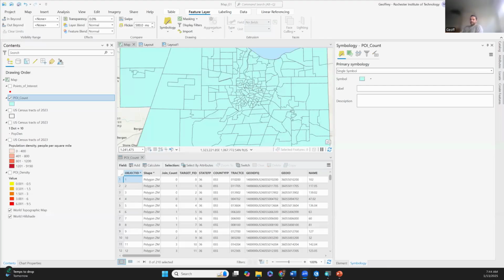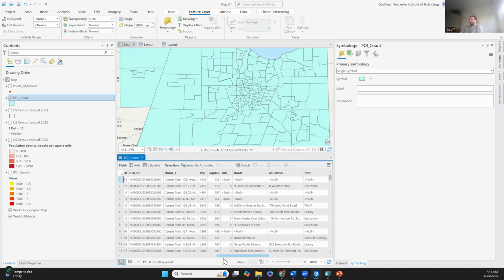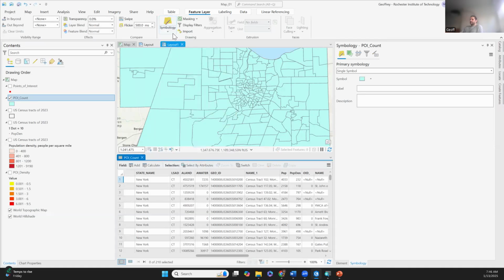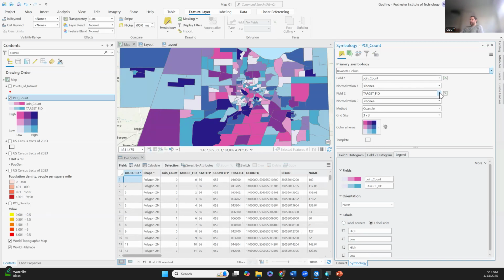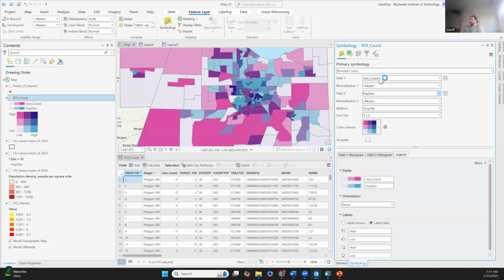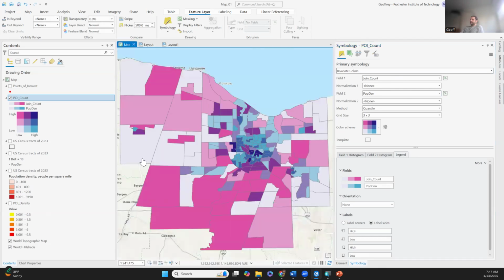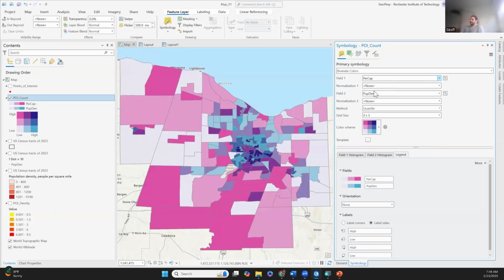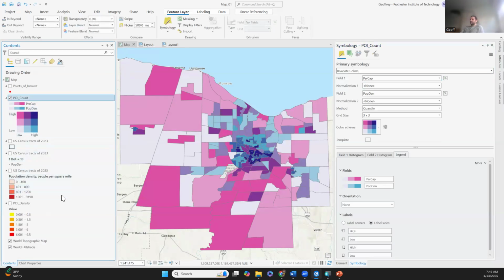Bivariate map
A demo of how to construct a bivariate map comparing two variables in ArcGIS Pro